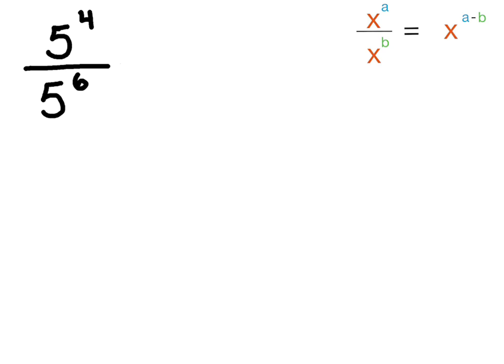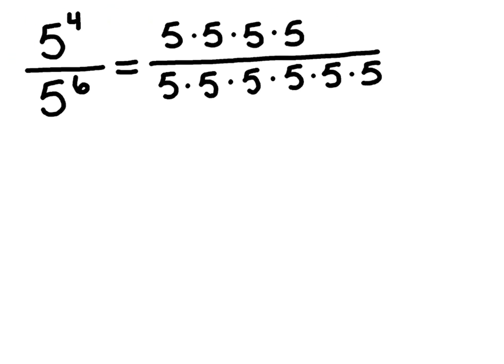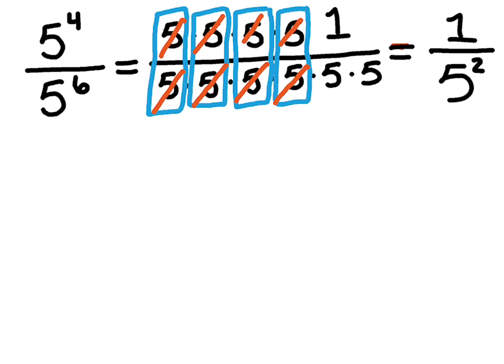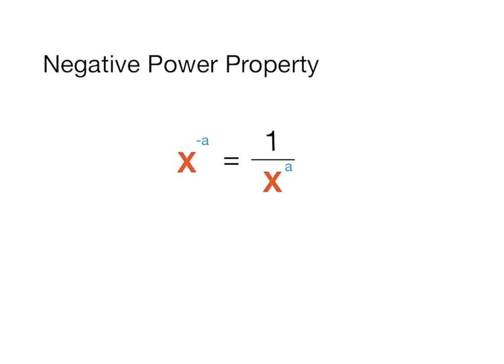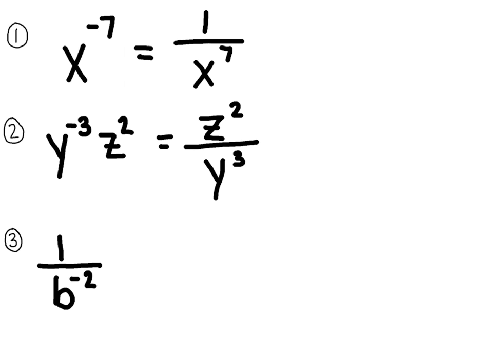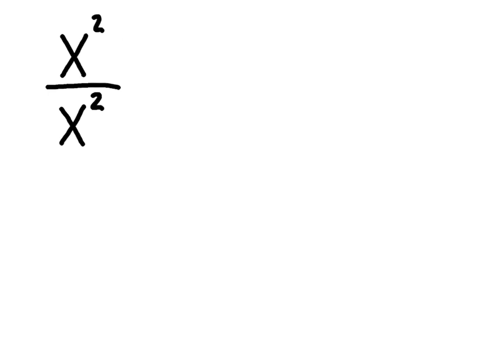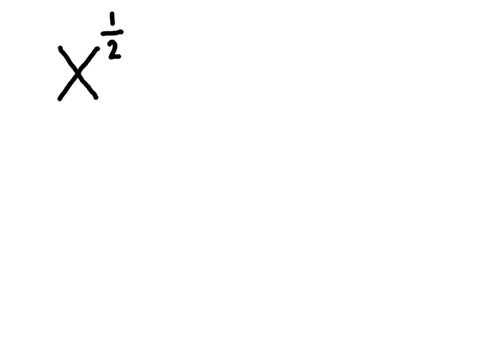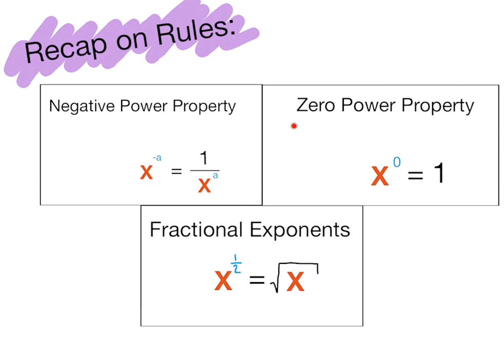Exponent Rules: Negative, Zero, and Fractional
Negative Power Property, Zero Power Property, Fractional Exponents